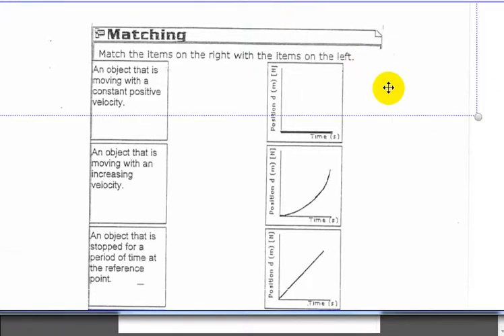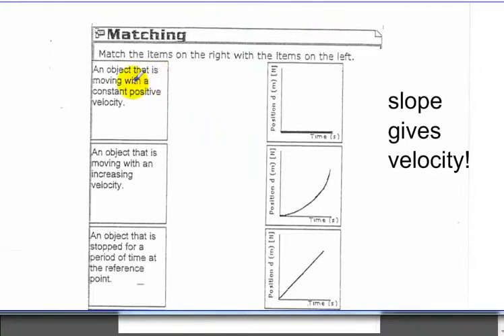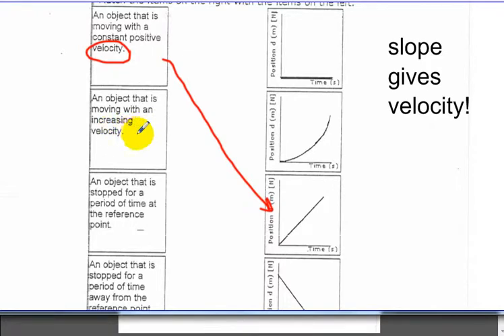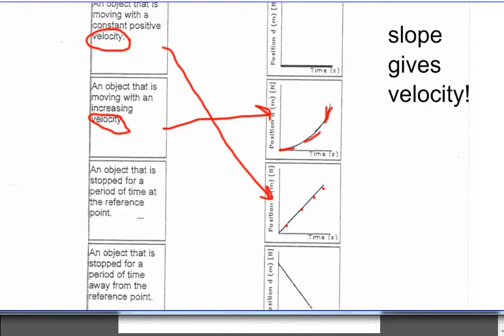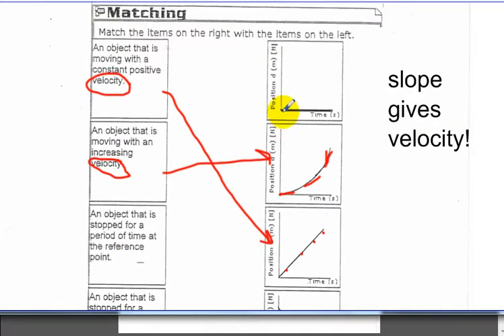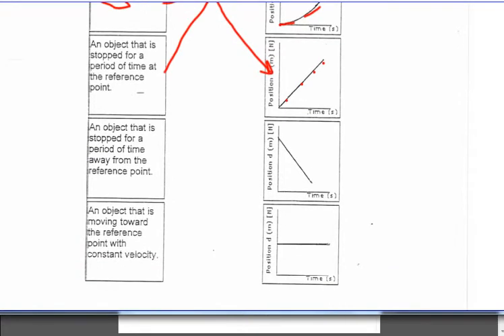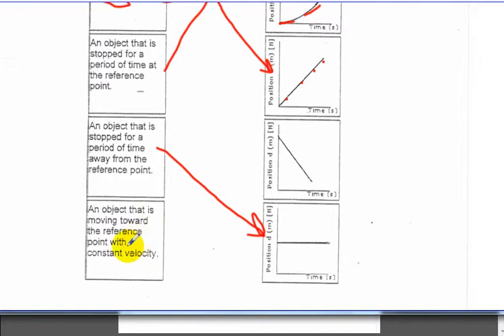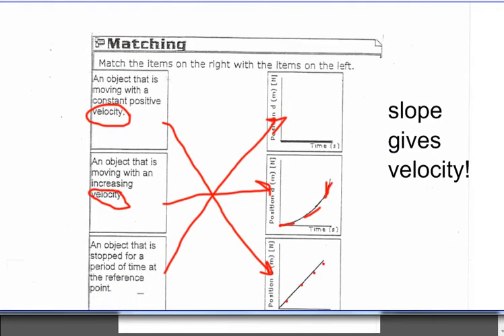Unit IE Matching